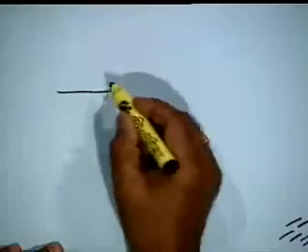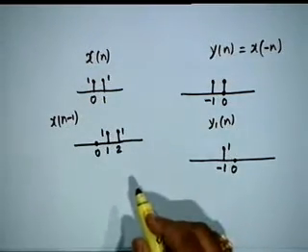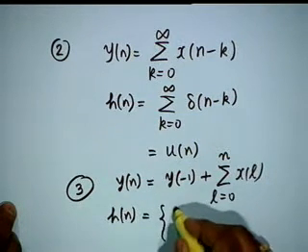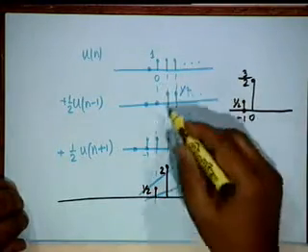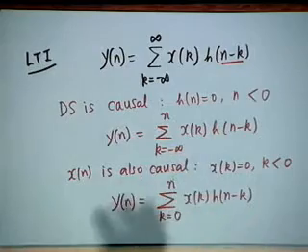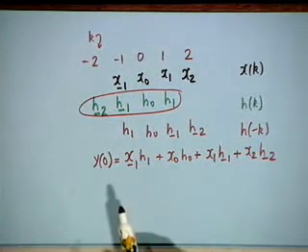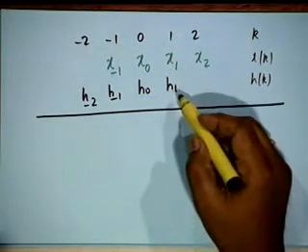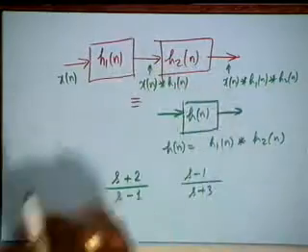LTI(Linear time-invariant ) Systems Step & Impulse Responses,Convolution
(Lecture 5 )LTI(Linear time-invariant ) Systems Step & Impulse Responses,Convolution